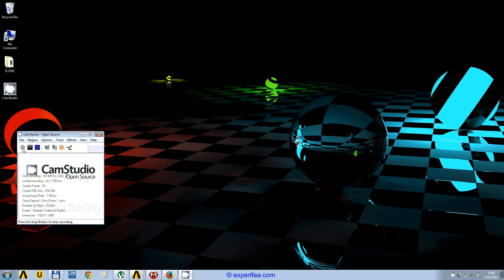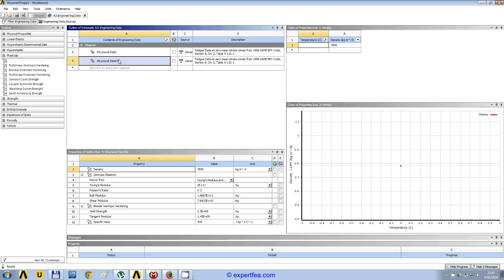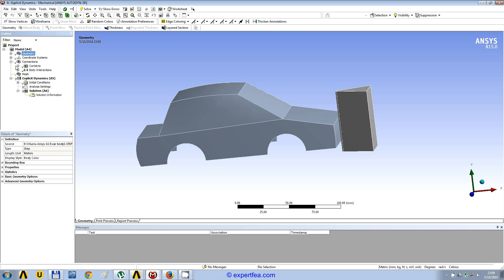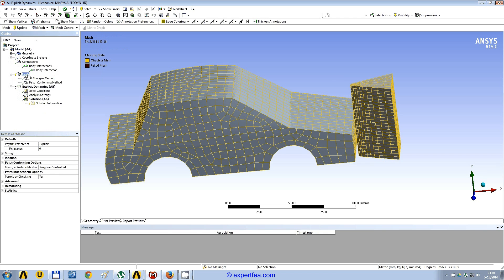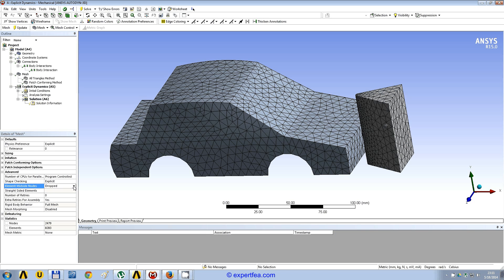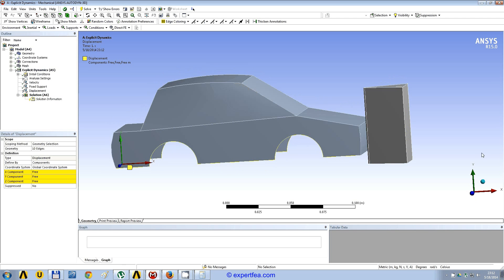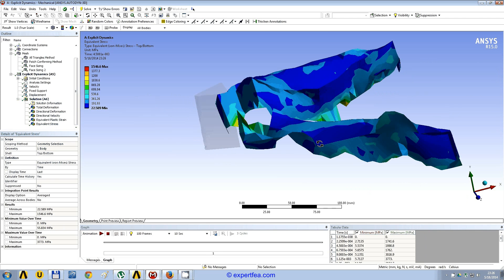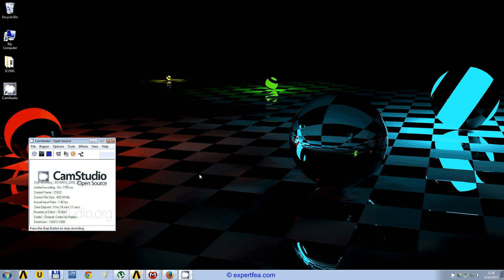WEBINAR 1: ANSYS Workbench Explicit Dynamics FEA of a car-body crash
Find high quality PDF tutorials, solved FEA, books and online webinars

The purpose of these webinars is to give a hands-on approach for beginner and advanced users in in FEA and Ansys Workbench, by using lots of images and step-by-step details to successfully solve the presented FEA scenarios.
Seeing that nowhere can such practical scenarios be found and learned from, we took this task of making it accessible to every level of FEA user in Ansys (Workbench). Hence, we invite the FEA engineer to fine tune the parameters in order to understand how the software works, and how to best suit his/her application.
After having finished running the webinars, we strongly recommend, for more practice, to refine the mesh, to parameterize the values of the loads and tamper with the time step conditions in the Analysis Settings.
These webinars bring light and shows a clear path where no book, scientific paper or workshop could help until these tutorial was created. Please pardon the big words, but judging from our research and the large demand that was addressed to us, until today, no tutorial was available on this subject for Ansys (Workbench).

We offer high quality ANSYS tutorials and Finite Element Analysis solved cases for Mechanical Engineering.

If you are interested in building and performing similar scenarios, you can download their MECHDAT files to see the settings we used for materials, mesh, boundary conditions, loads, time steps etc., together with the 3D models.